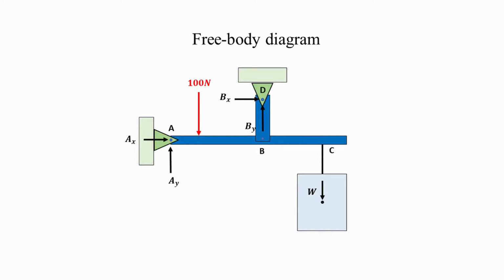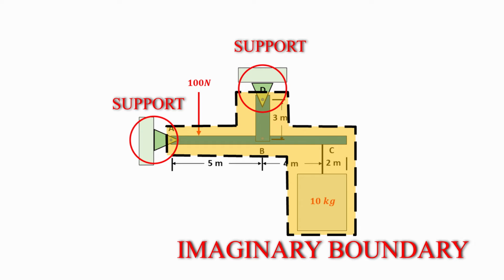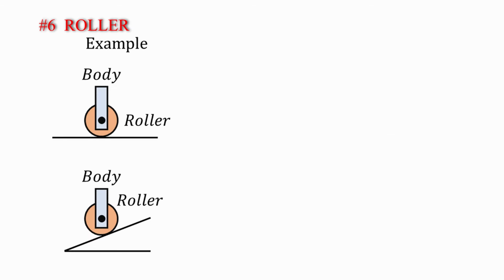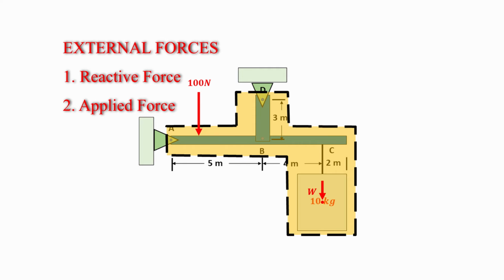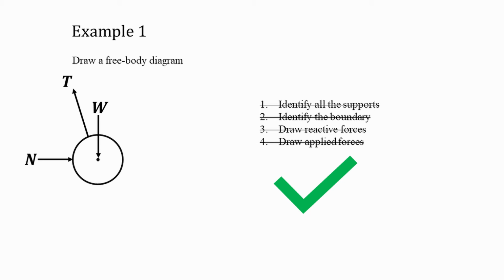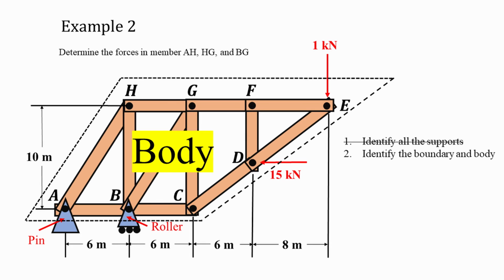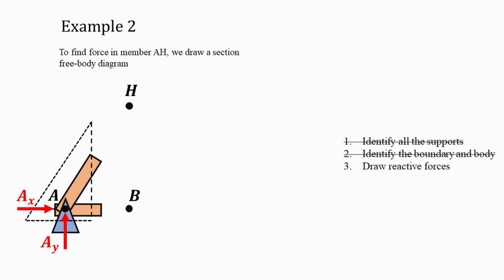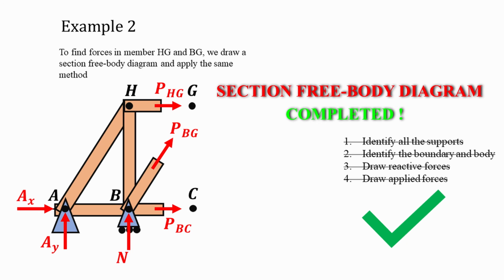[How To Draw Free-body Diagrams] Four-step Guide To Draw Any Free-body Diagrams With NO MISTAKE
Chapters
00:00 Introduction
00:25 What's in the F.B.D
02:23 Supports & Forces
05:30 4-step General Procedure
06:03 Example 1
06:54 Example 2